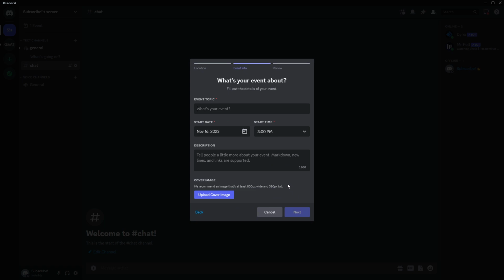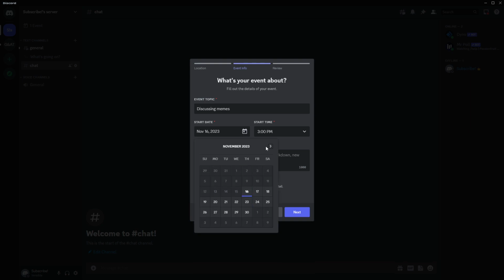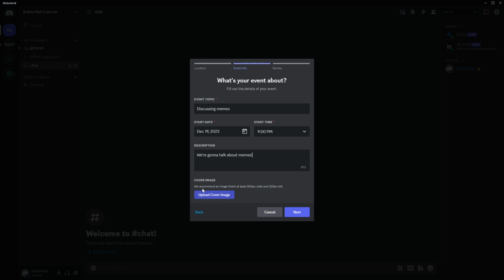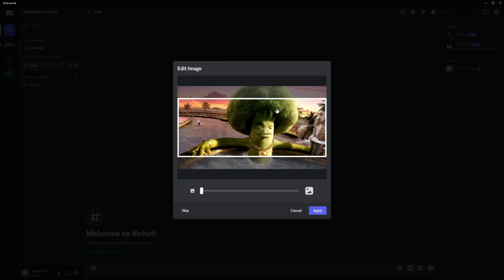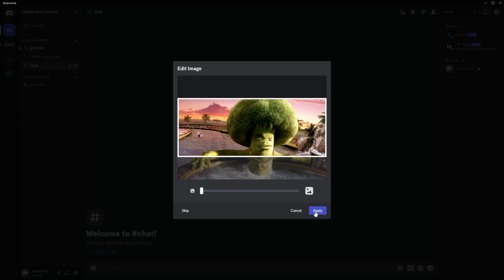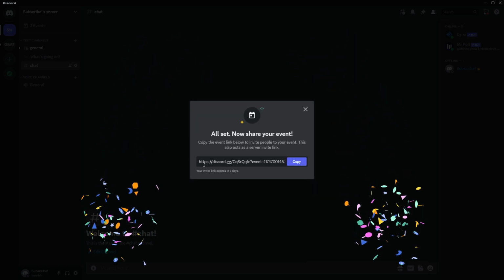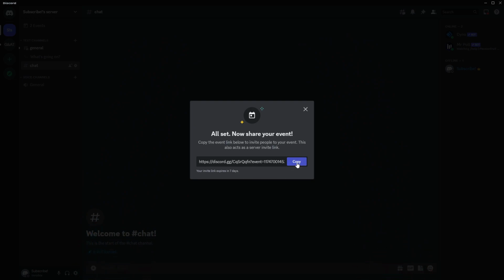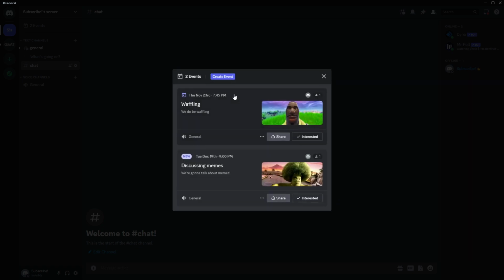How to Create an Event on DISCORD?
Ready to host events on your Discord server? Check out our step-by-step guide on "How to Create an Event on Discord!" Unleash the power of community engagement by learning to schedule and organize events seamlessly. We'll walk you through the process, exploring Discord features that make event planning a breeze. Elevate your server experience with exciting activities and gatherings. Start creating unforgettable moments today—watch our tutorial now!